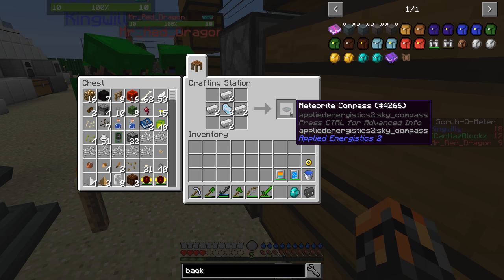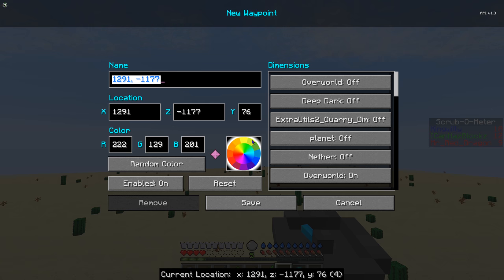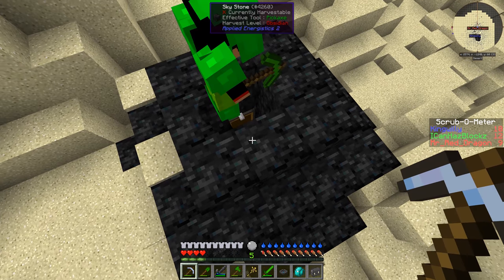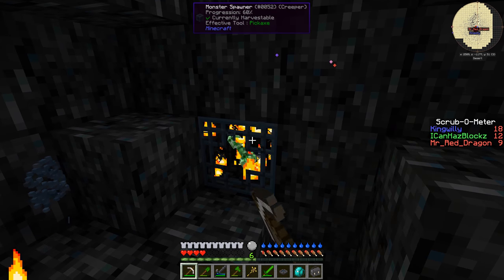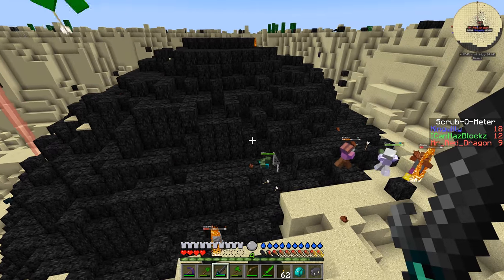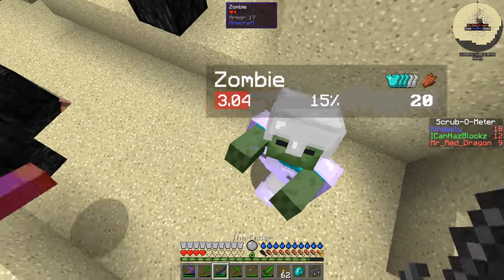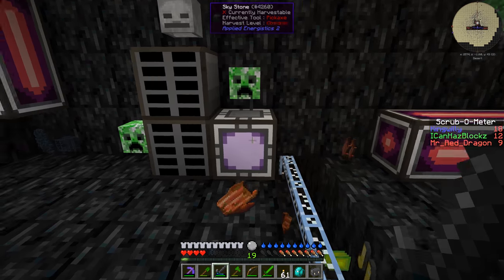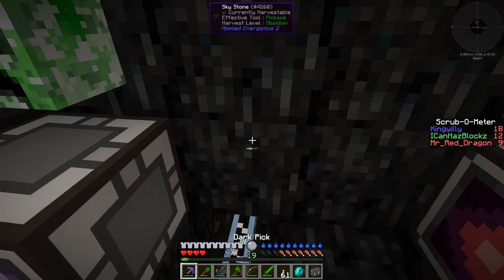Minecraft : Forever Stranded : #5 - BIGGEST METEORITE EVER! [4K]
Today we go in search of the parts needed to begin our AE2 ME SYSTEM.  However, things didn't turn out quite as we'd expected.  Of course because we're complete scrubs there will be deaths, banter, innuendo and hilarious randomness... Enjoy!

We're playing Forever Stranded (1.10.2) with the Faithful x32 1.10 texture pack.

My Gaming Rig (June 2017)